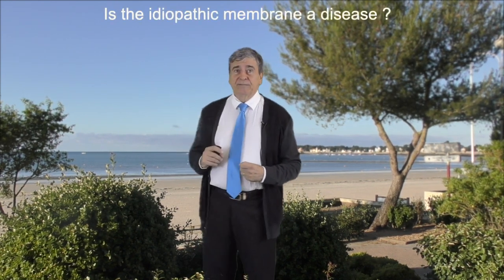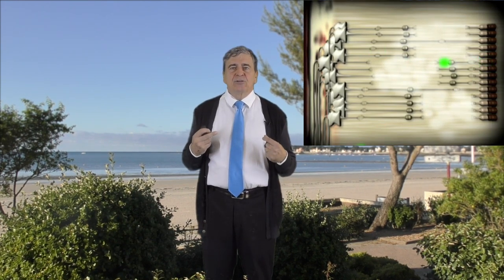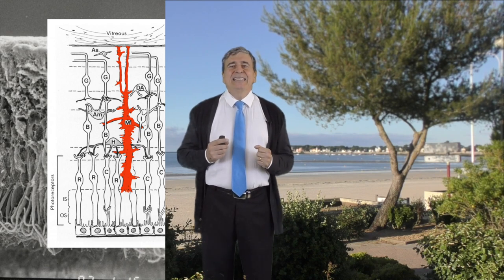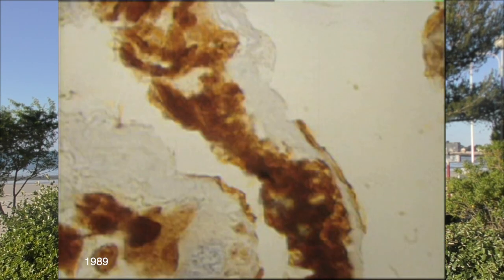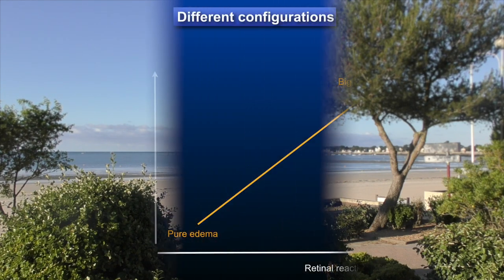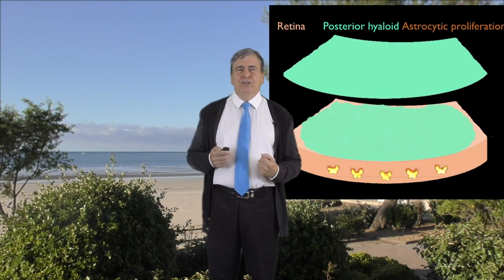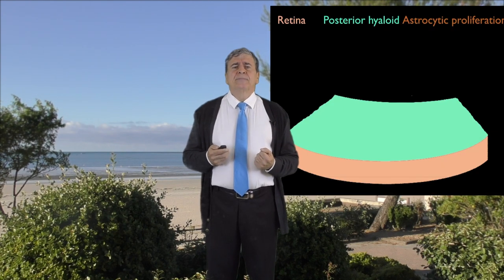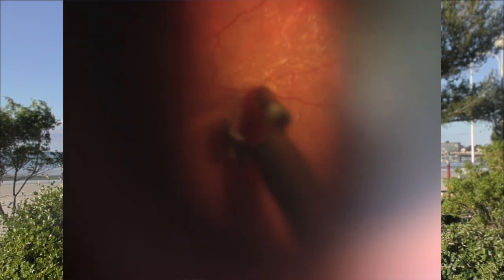1 - What is an idiopathic epiretinal membrane ?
Is an epiretinal membrane a disease? What is it exactly? Different configurations can be found.